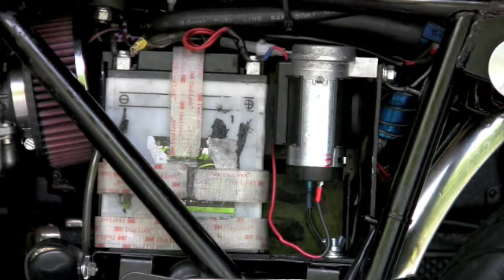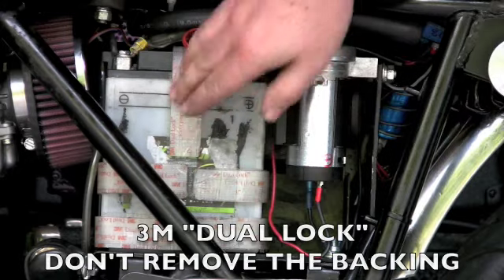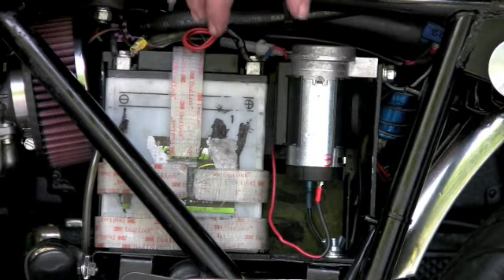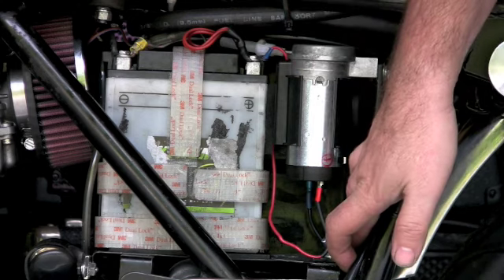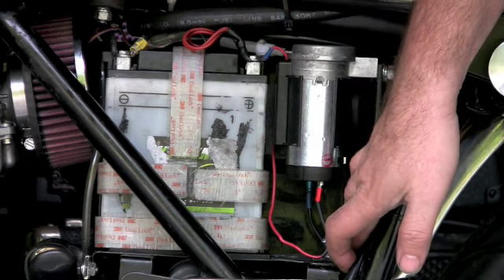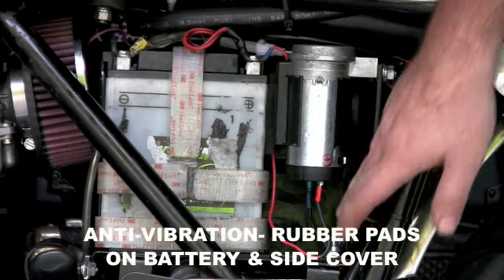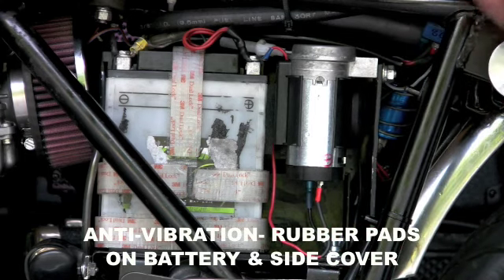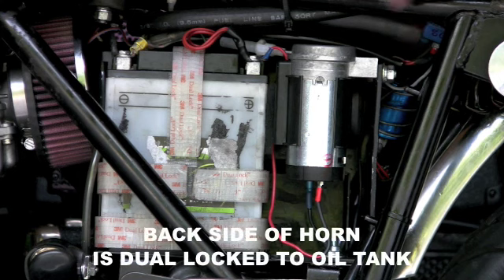Norton Commando Horn Fix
Horn